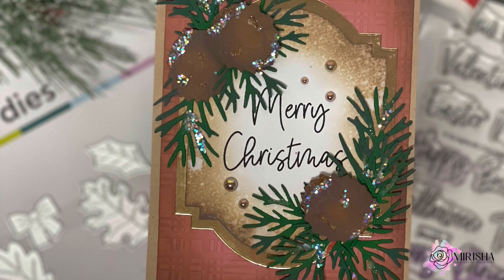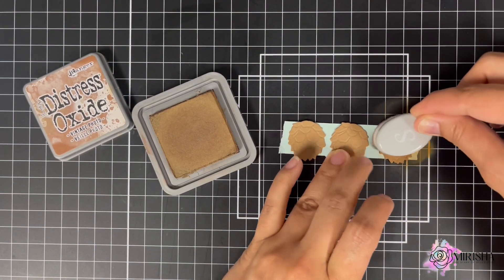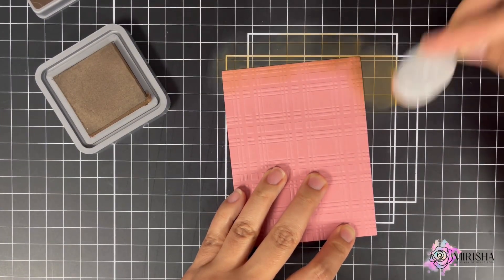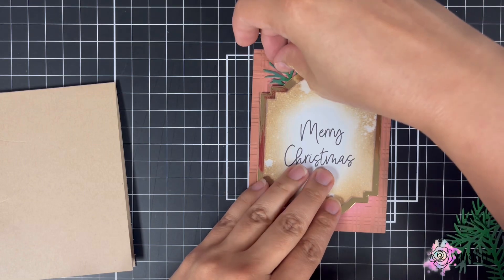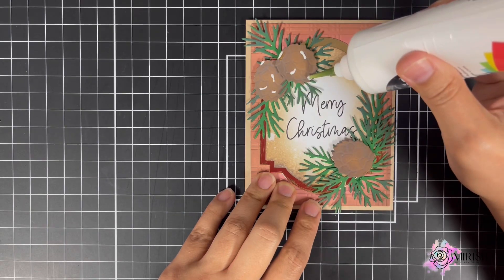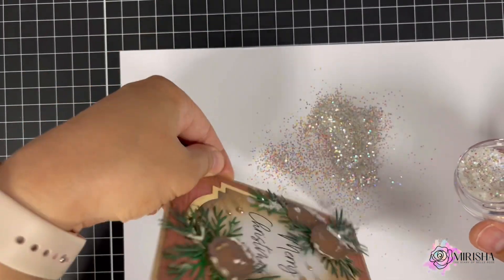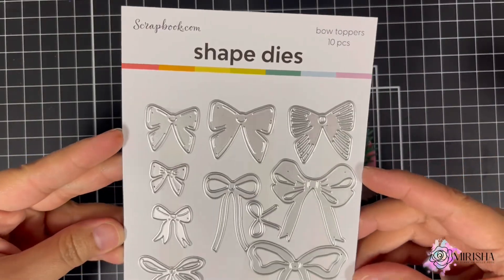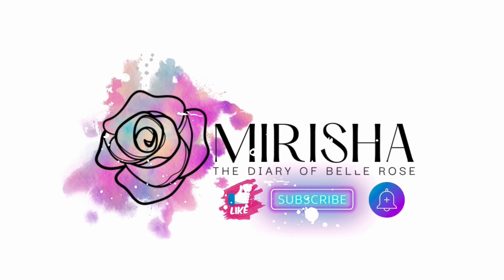Matching Christmas Card & Gift Tag with @scrapbook Exclusive Producrs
👩🏻‍🎨Wanna Collab?